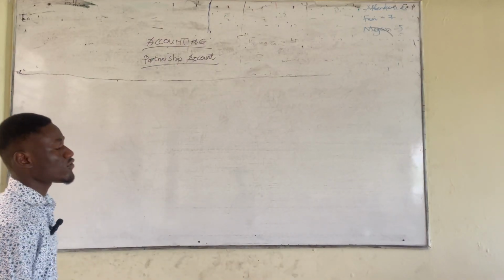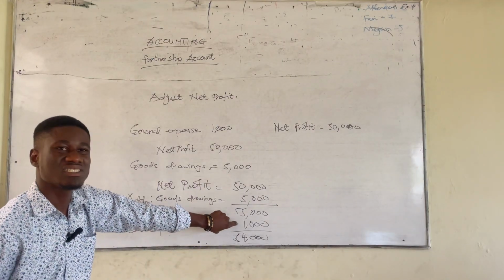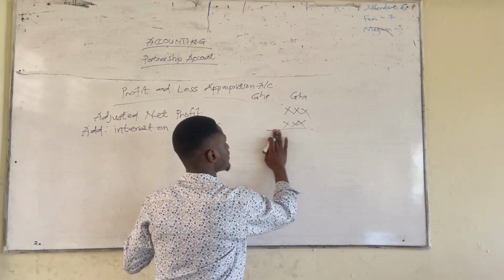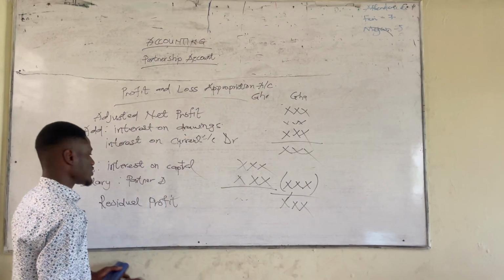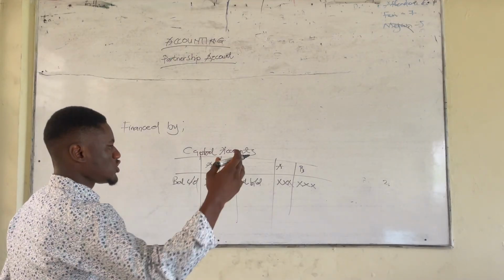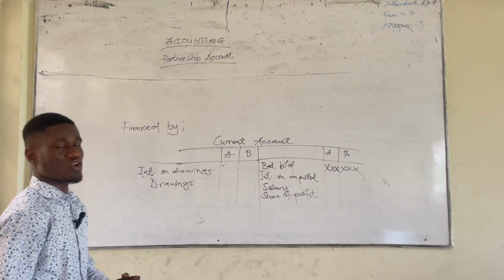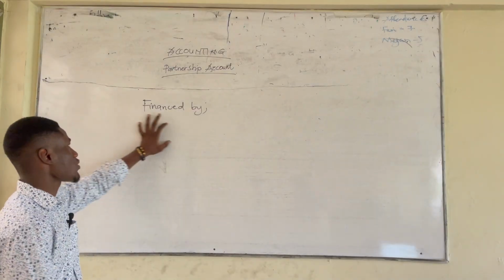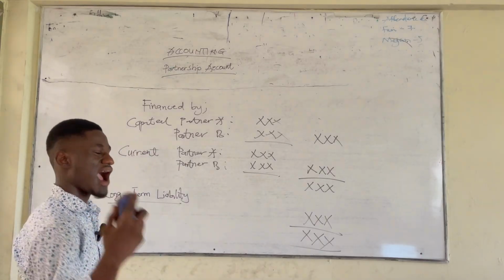PARTNERSHIP ACCOUNT PART 1